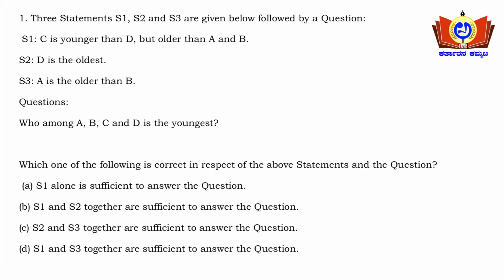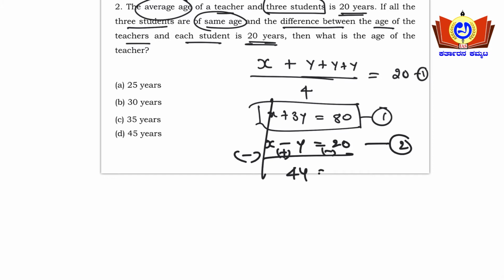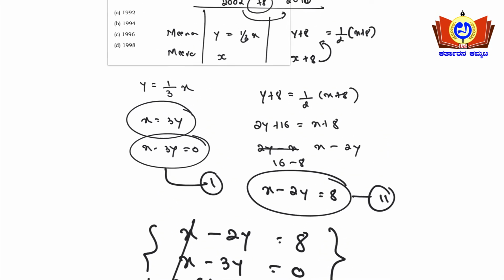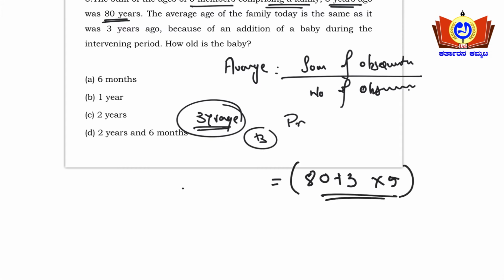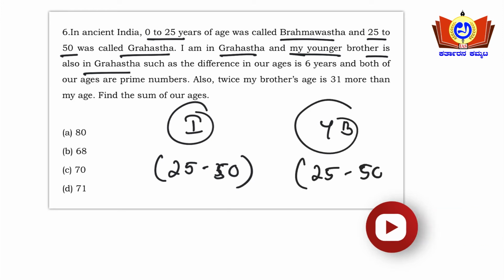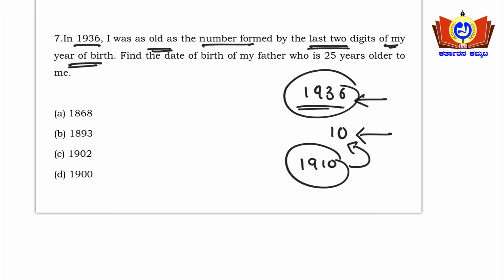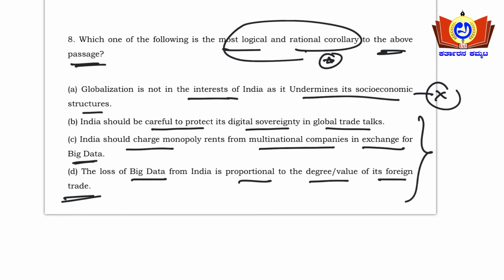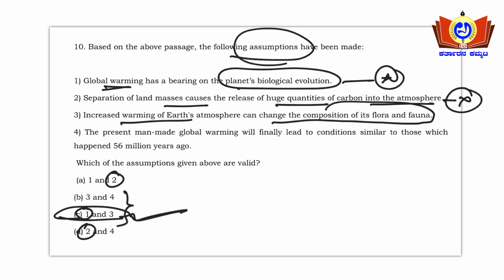ASTRA 2022 CSAT MODULE | DAY 28 : CSAT Explanation | AKKA IAS ACADEMY